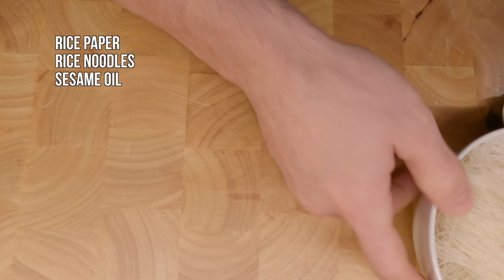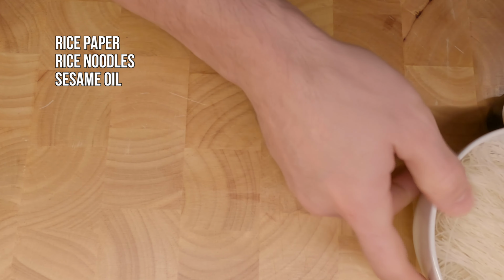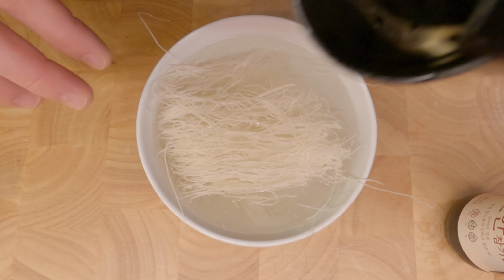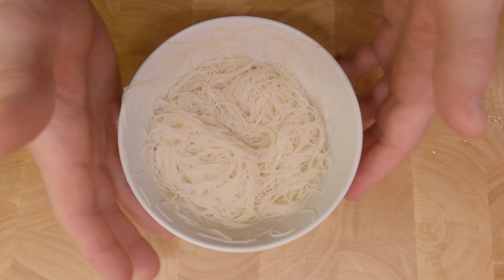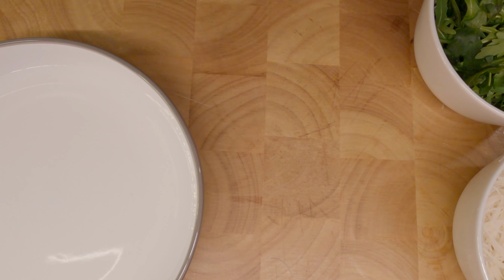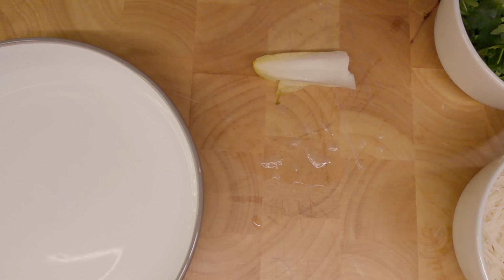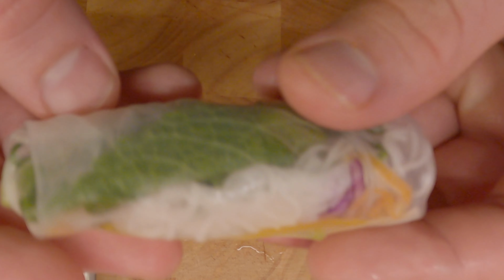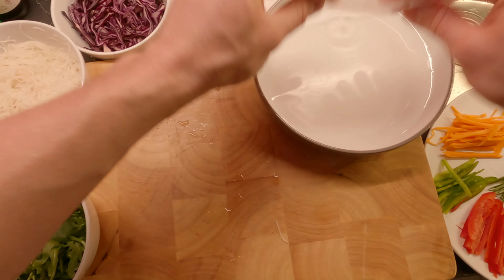Make Mouth-Watering Vietnamese Spring Rolls in Under 10 Minutes!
These Vietnamese spring rolls are a refreshing change from the usual fried variety and it will become your favorite. They are a great summertime appetiser and delicious dipped in one special sauce.

I hope you guys like and if you have any doubts just leave in the comments below.